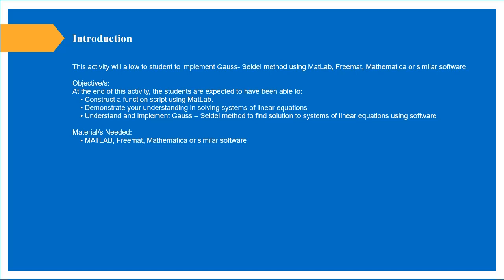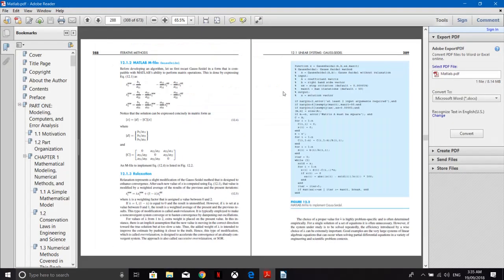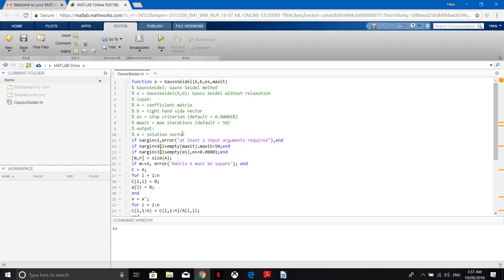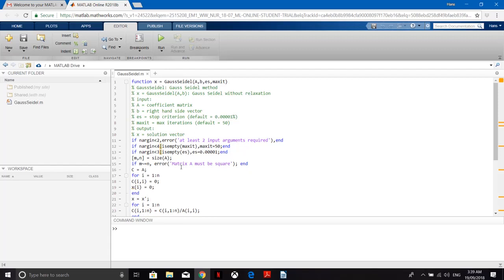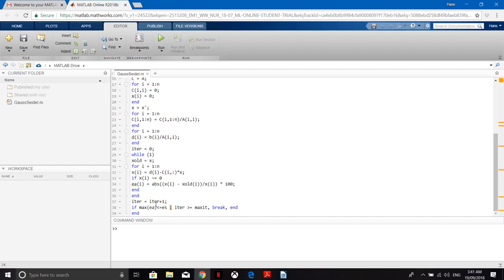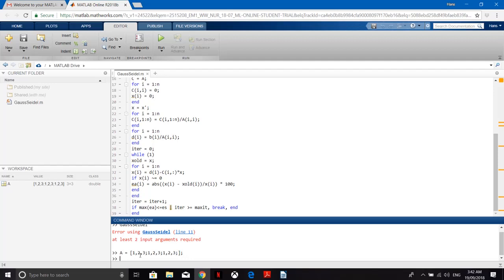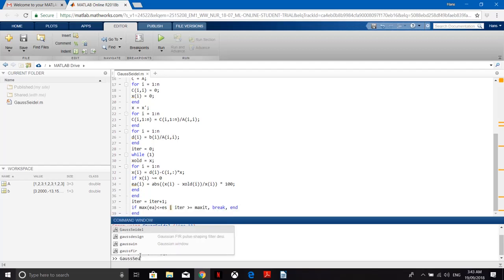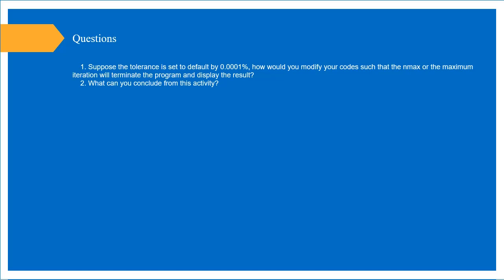ESGUERRA, Hans Kristensen-Laboratory003 Math311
This activity will allow to student to implement Gauss- Seidel method using MatLab, Freemat, Mathematica or similar software.

Objective/s:
At the end of this activity, the students are expected to have been able to:
    • Construct a function script using MatLab.
    • Demonstrate your understanding in solving systems of linear equations
    • Understand and implement Gauss – Seidel method to find solution to systems of linear equations using software